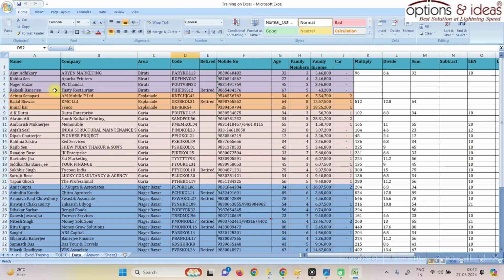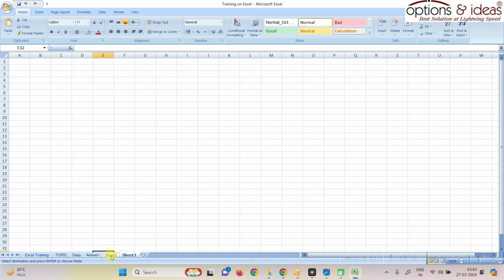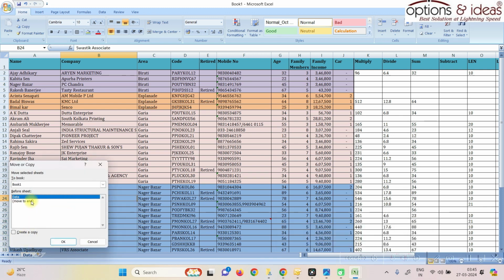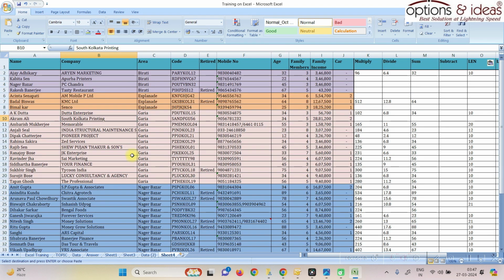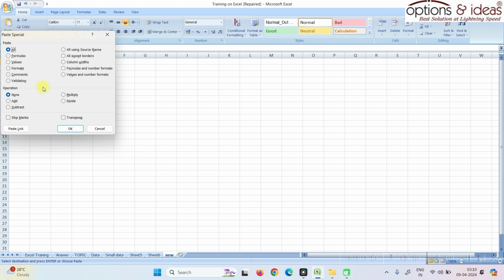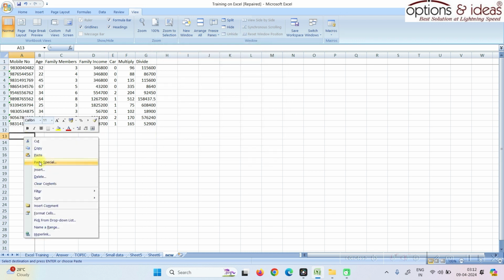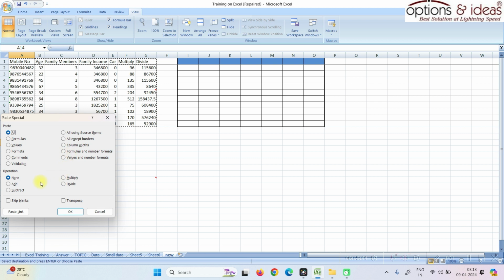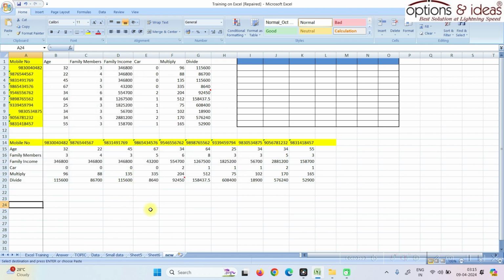How to Use Copy, Paste & Paste Special in Excel – A Simple Guide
Discover the fundamentals of Copy, Paste, and Paste Special in Excel with this easy-to-follow tutorial! 📊 A must-watch for beginners looking to enhance their skills:

✅ How to copy and paste data efficiently
✅ The different **Paste Special** options and when to use them
✅ Tips to save time and improve productivity in Excel

Whether you're a student, professional, or just starting with Excel, this guide will make your work easier! 🚀

address- Flat No1A, 28L, Jheel Rd, Garfa, Kolkata, West Bengal 700031
An ISO 9001:2015 Certified Organization
Connect us :
Apply For Loan /  Submit Resume For Job / Apply For Part Time Job